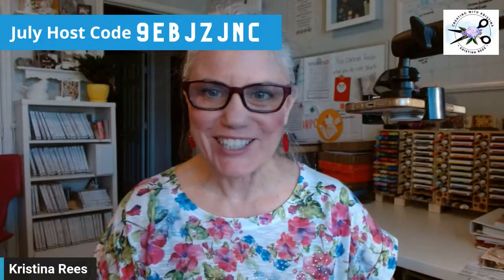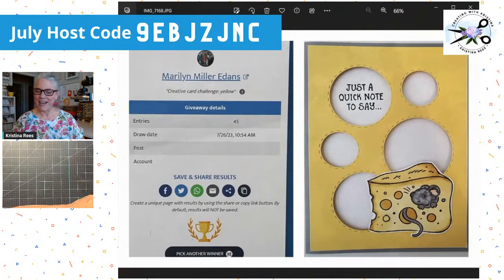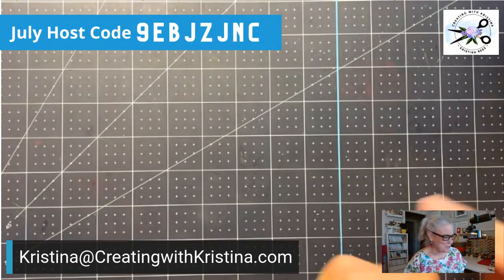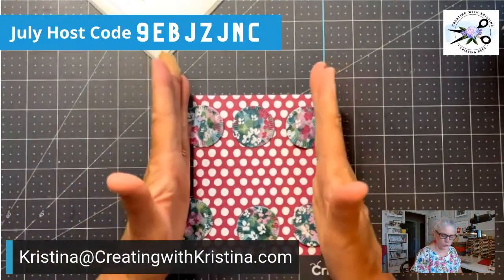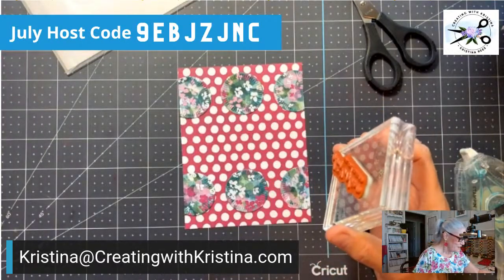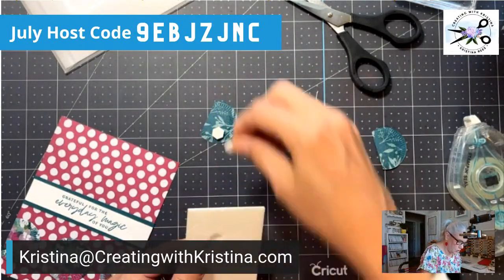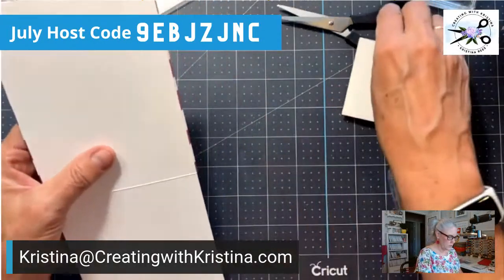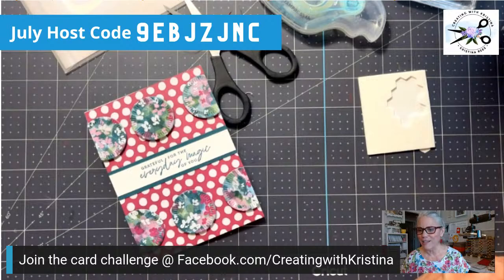Dots and Spots Card Challenge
Enter for a chance to win. Create a card with dots. They can be large or small or multiple sizes.